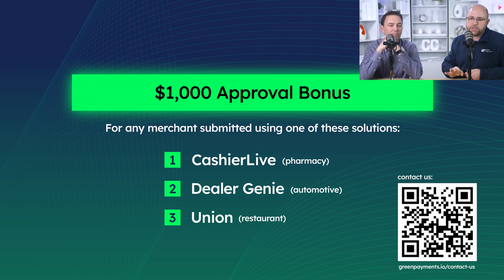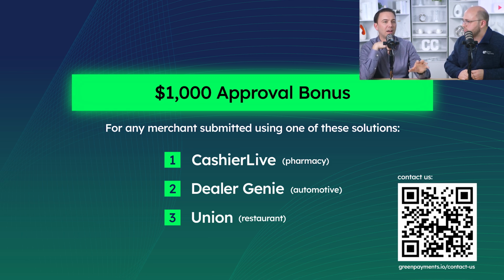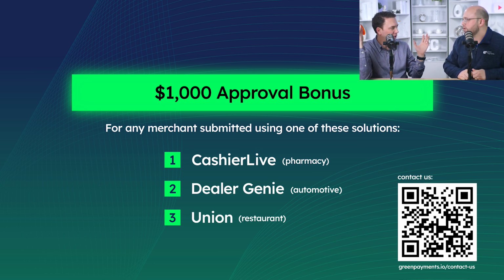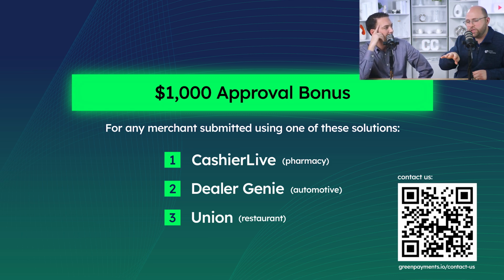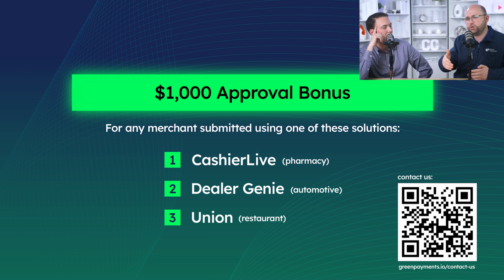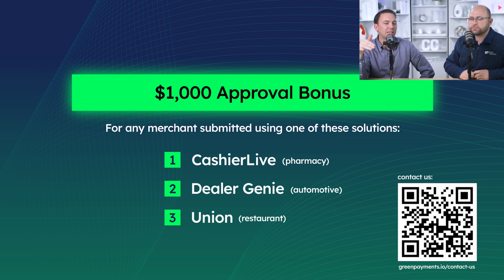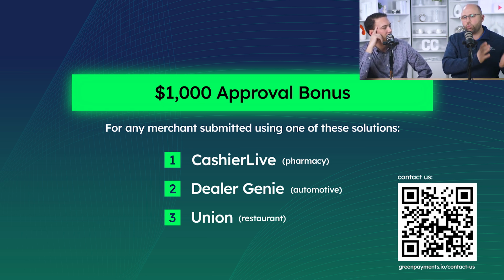Selling Pharmacies on Payments and POS (Live Event Recap)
Many successful agents are competing in their market, one vertical at a time. The pharmacy vertical has been largely untouched by the ISO world for decades, because of a lack of integration partnerships. During this event, I interviewed Ben Ross of Green Payments to discuss how they are selling into this vertical with success and building a profitable / valuable portfolio. I still believe the long-term winners in the agent / ISO community will be those who focus on specific verticals / partners. This event highlights that approach in a practical way, using the pharmacy vertical as an example for this approach.

A software that focuses on simplify payments with training and technology

Expand your knowledge with our selection of free e-books, available for download

For a deeper dive into how ISO Amp can specifically help grow your business, click the link above and see the difference today!